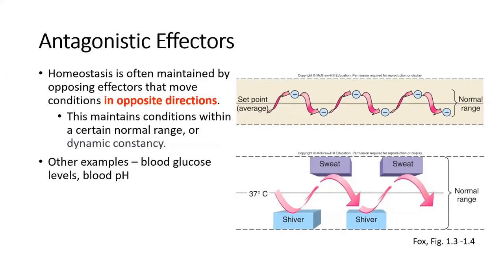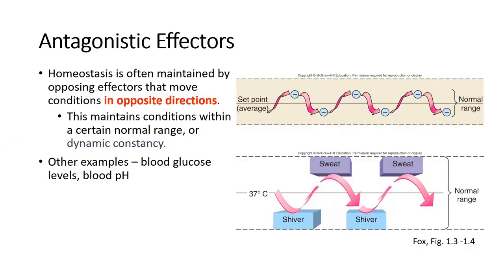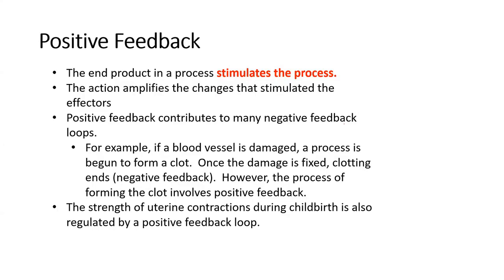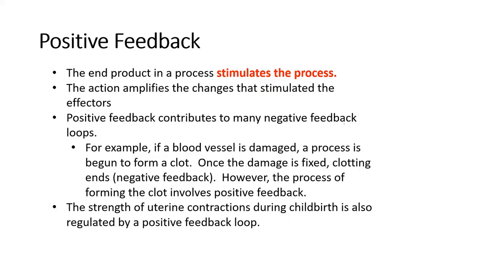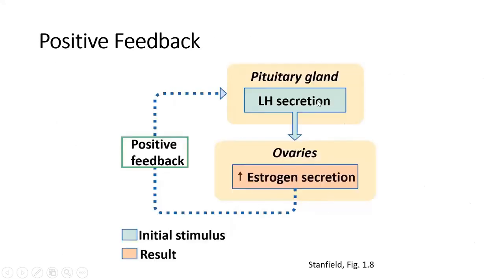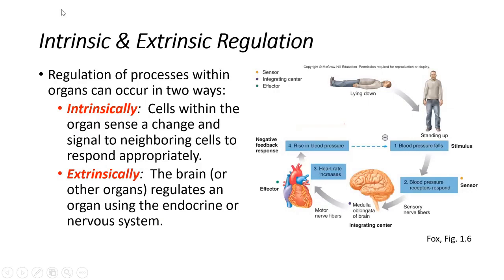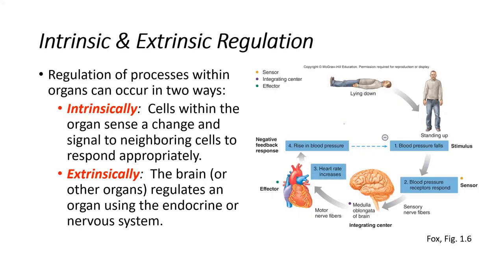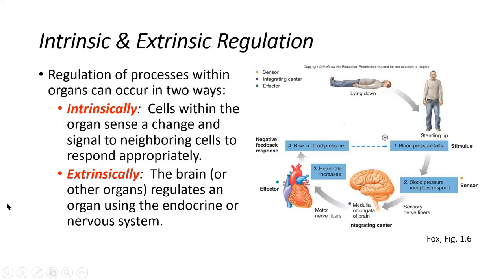BIO2510 9 12 22 Part 3